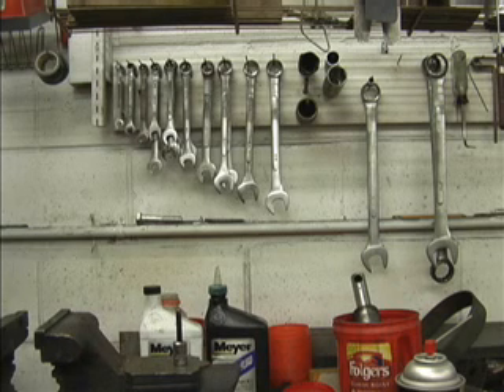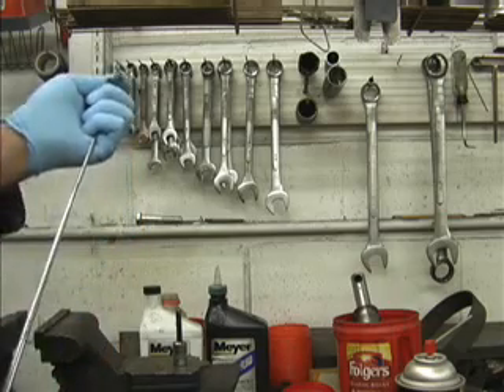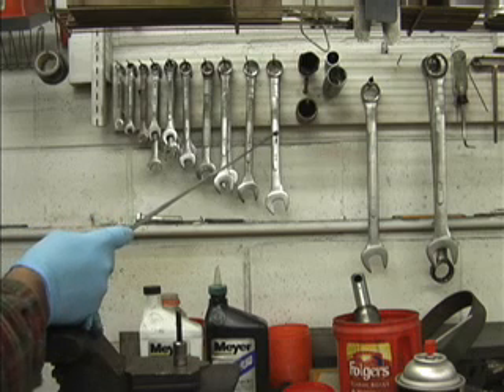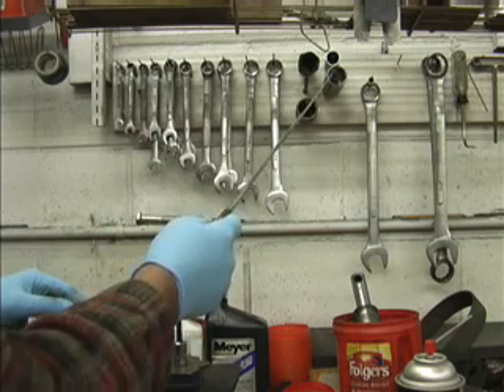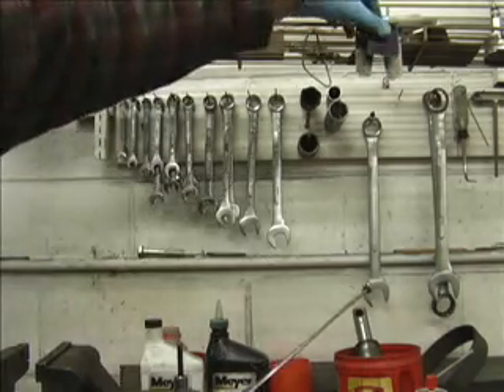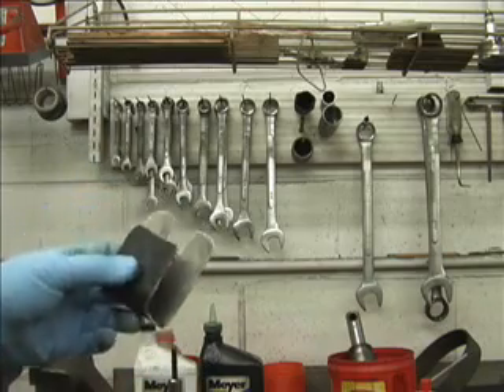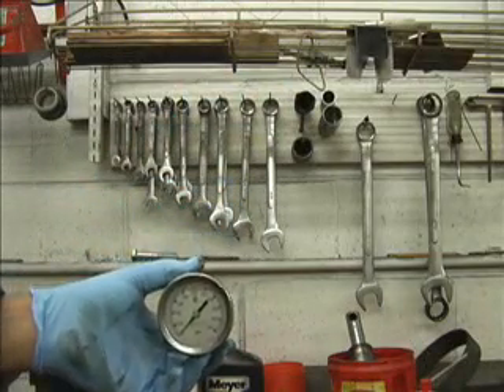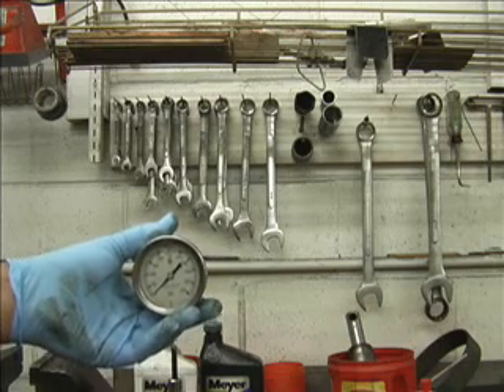Rebuilding a Meyer E 60 Snow Plow Pump - Part 1-1 (Part 1 of 8)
Rebuilding a Meyer E-60 Snow Plow Pump. Full Rebuilding a Meyer E-60 DVD is available in our online store For now we will add a few clips here. Look for additional clips here on You Tube. Download the E-60 Service Manual for free on the Meyer web